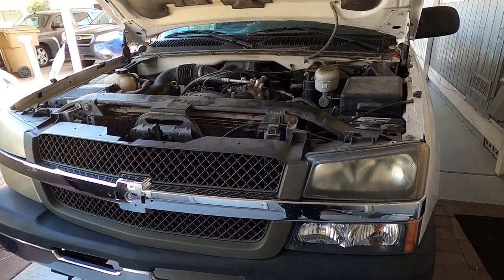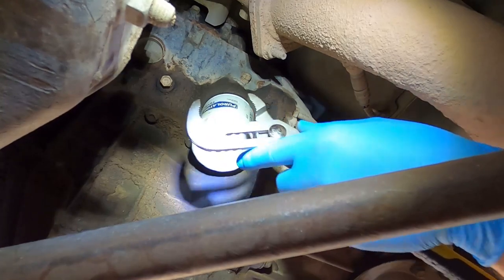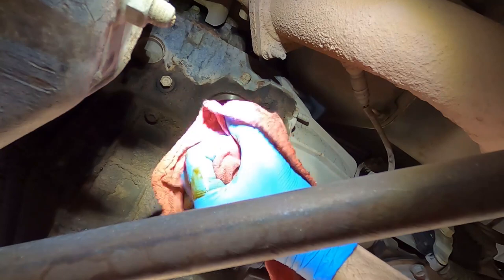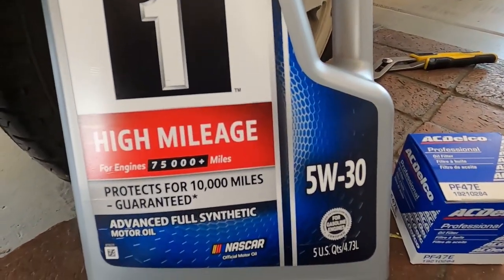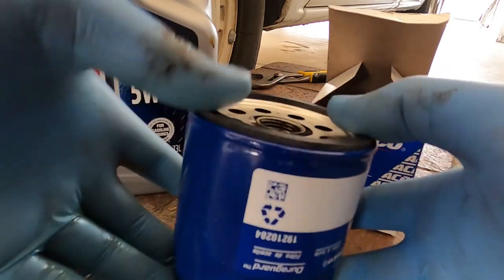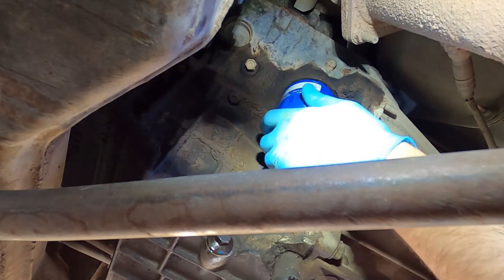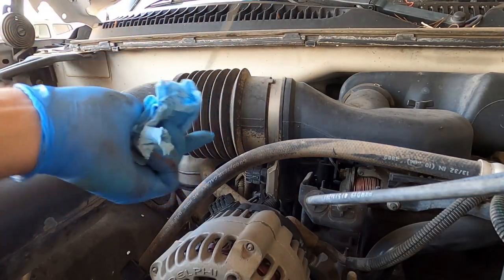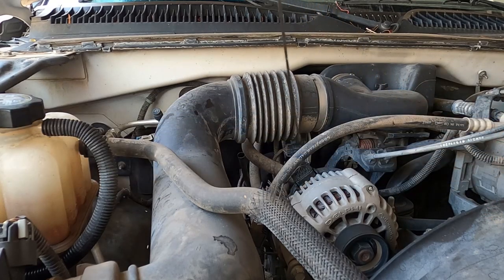Here's Why you Need to Pre-fill Your Oil Filter When Doing An Oil Change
The Step that makes The Difference in Your Oil Change
Why you should do your own Oil Change.
It is very important to pre-fill your oil filter when doing an oil change to prevent dry startups that's when metal to metal contact happens without any oil lubrication causing premature wear on the moving parts in the engine, which enlarges the clearances between moving parts causing lack of lubrication and low oil pressure.